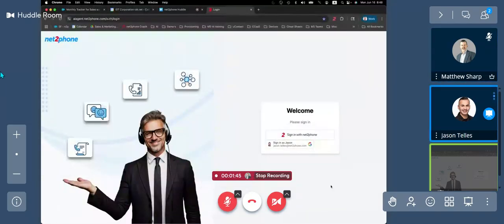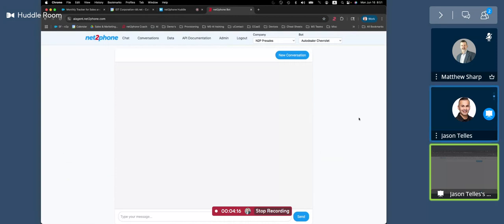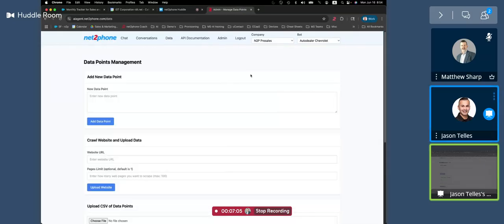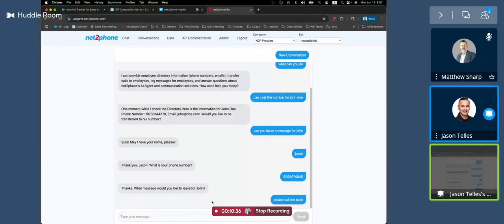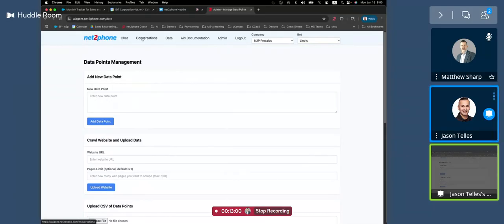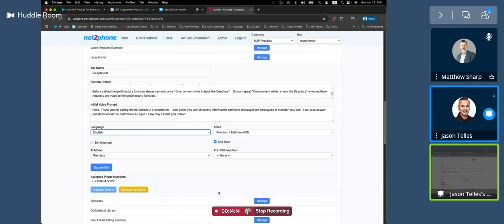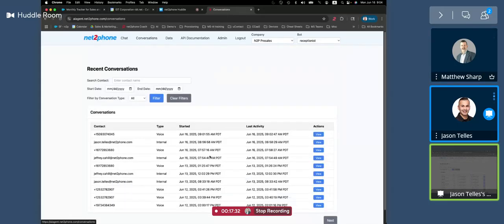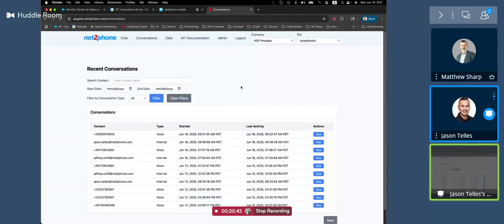Net2phone AI Agent product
Net2phone AI agent product discussion and demo